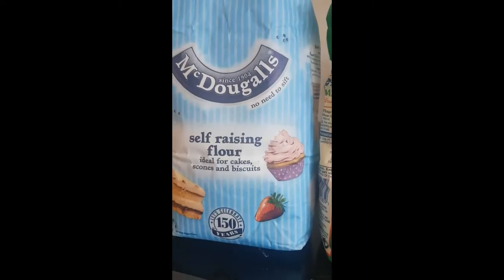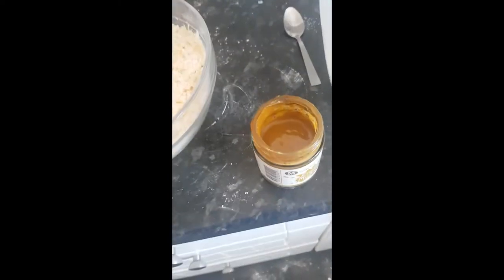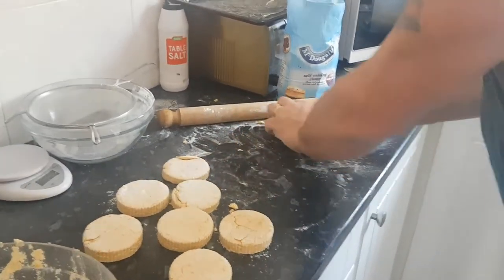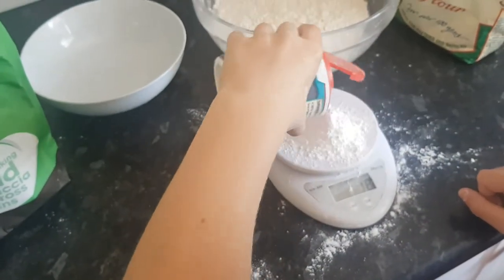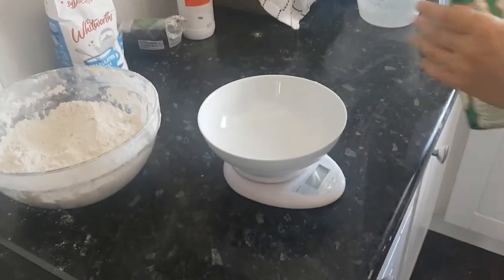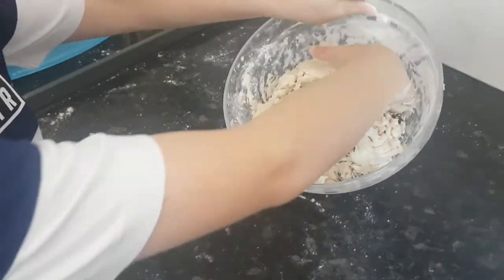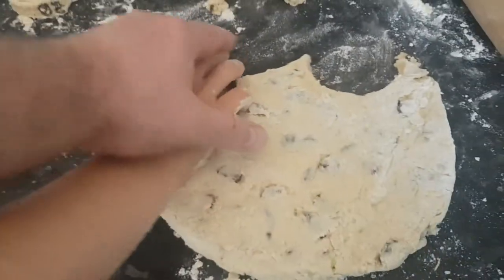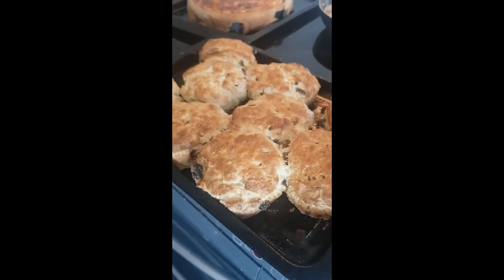homemade scones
lots of different recipes out there, here is mine, its simple and easy to follow,  enjoy